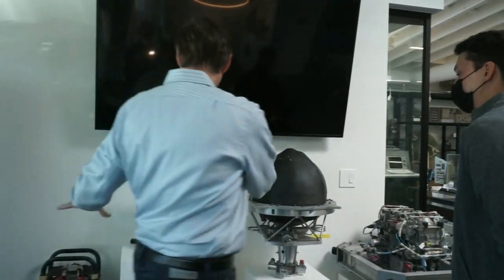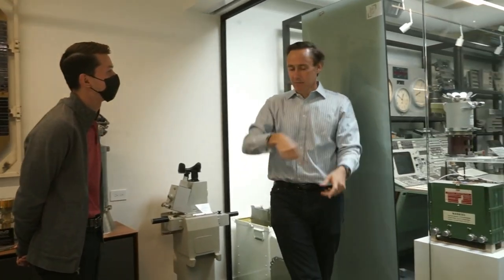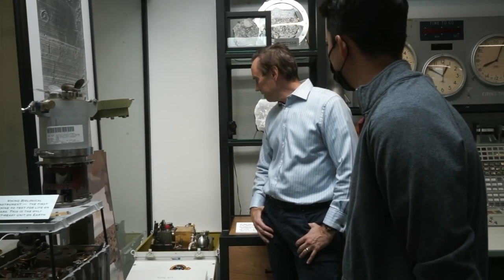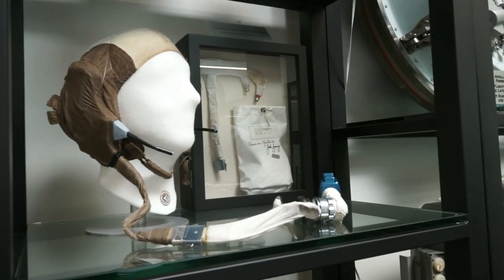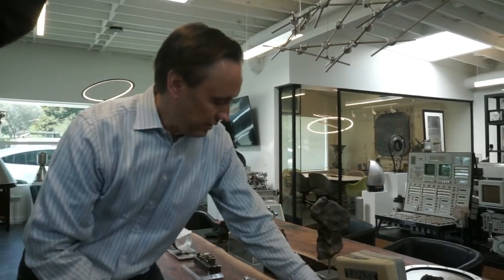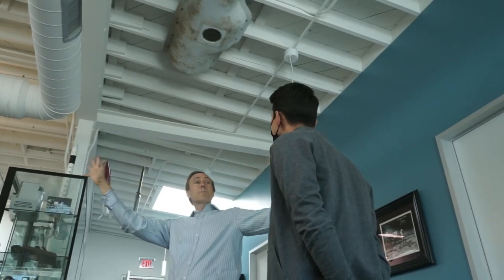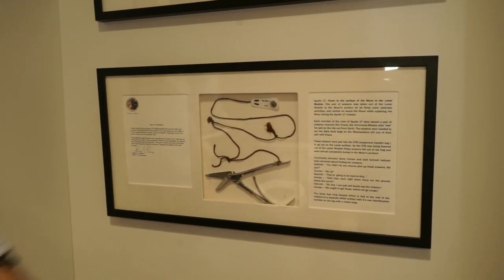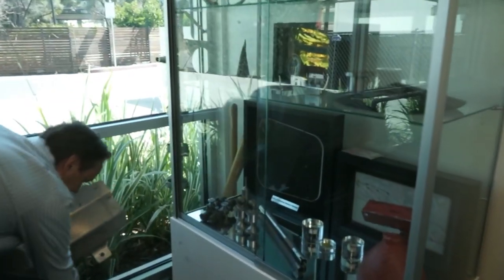2021 Tour of Steve Jurvetson's Space Museum at Future Ventures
Steve Jurvetson of Future Ventures has a big space collection at his venture capital office. It more than doubled in size since our last video in October 2019. In this video Steve explains the space artifacts he acquired to my son Alexis. Amazing stuff, thank you Steve for the private tour on 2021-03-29!

Steve, my son Alexis and I frequently hang out at Snow Ranch and at the Black Rock Desert in Nevada to launch high power rockets. Some rockets fly higher than commercial aircrafts, and sometimes they crash with a big bada boom!